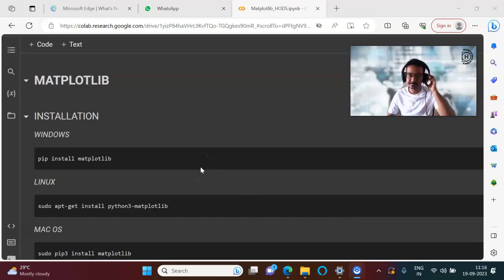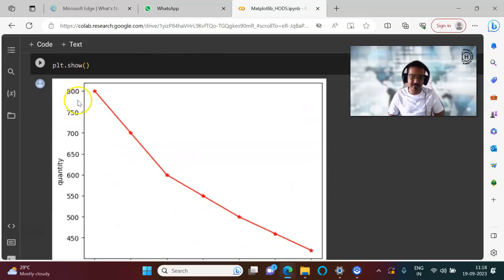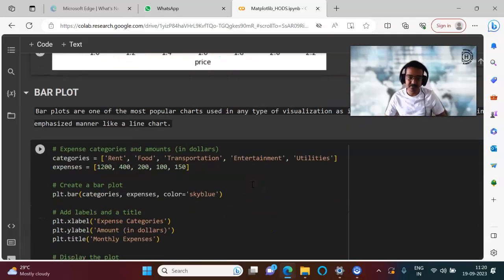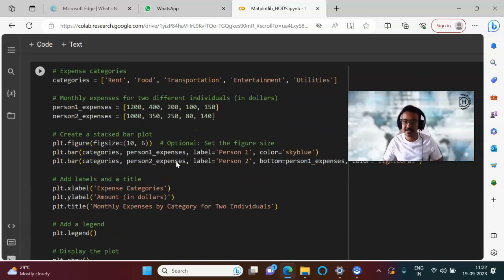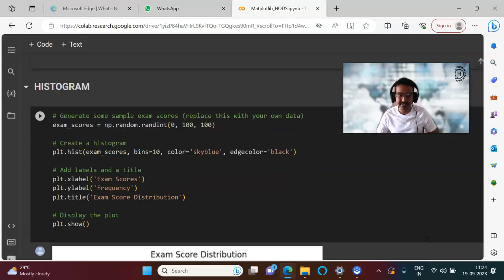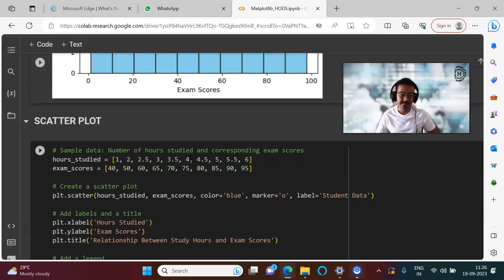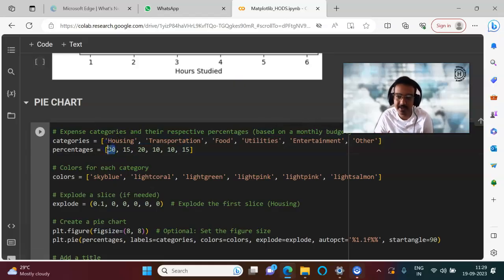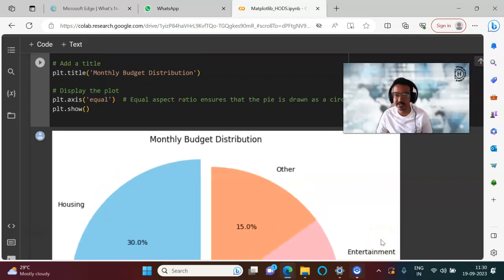Episode13 | Matplotlib Coding tutorial | Easiest tutorial for matplotlib plots | HODS | Part1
Description of coding for each plot along with syntax